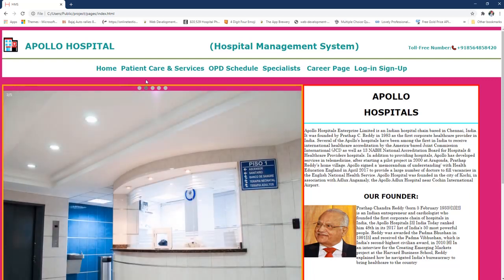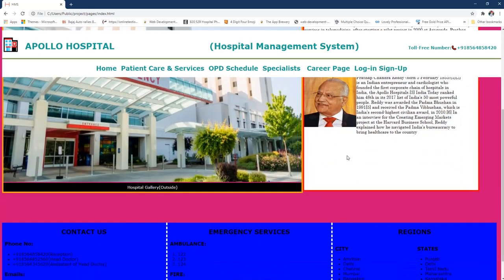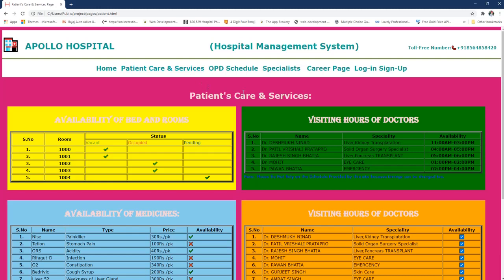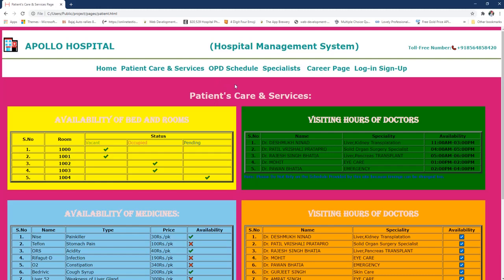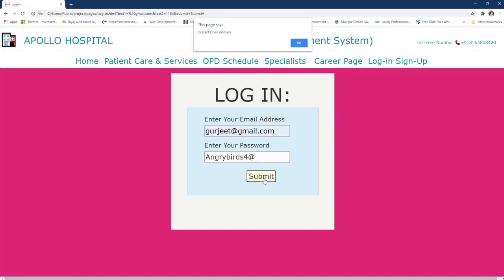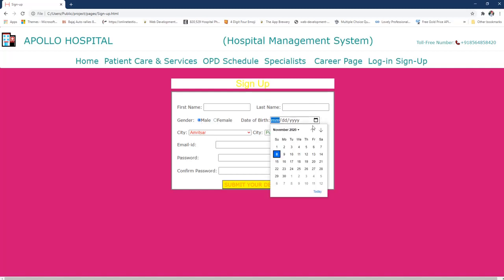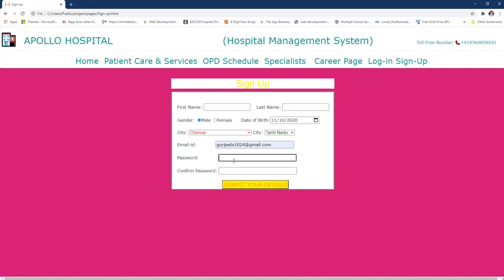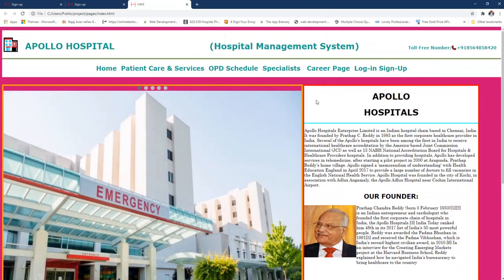Website Designed Using (HTML,CSS,Javascript)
This is the prototype of the official website of apollo hospitals Designed by me in the Text Editor(ATOM). The Languages used in this are html,css,java script. When its time to create a designer website we must include most famous styling like matching colors with backgrounds. The Text font is also so much important as to make it looks better.

Do Comment about what better we can do to make it perfect prototype.